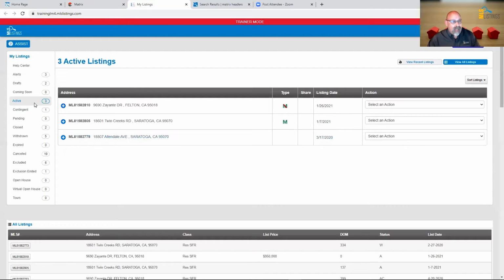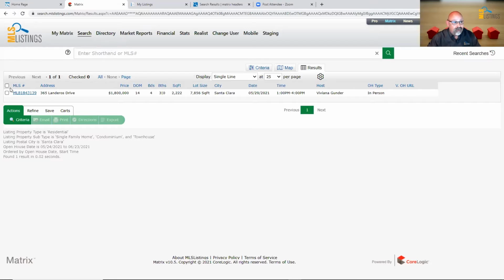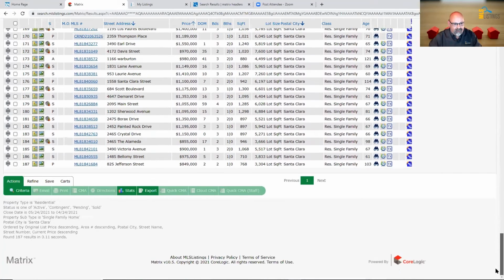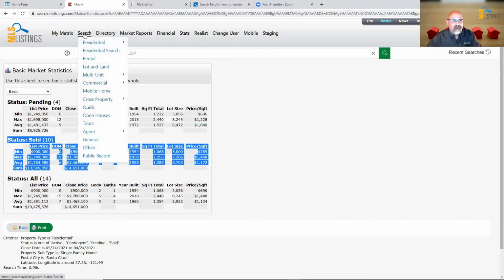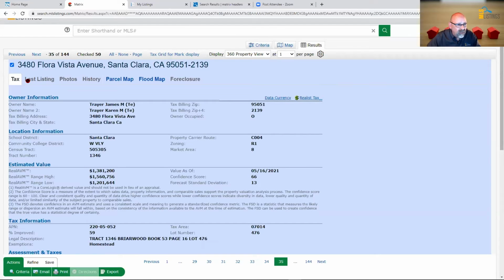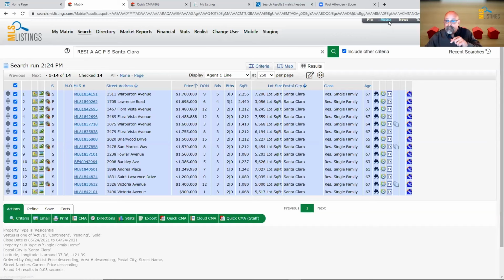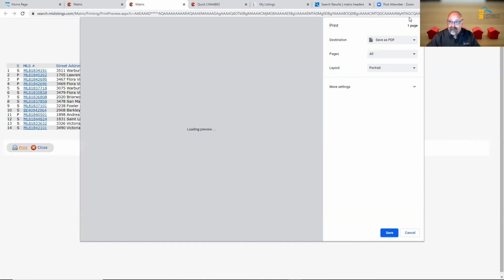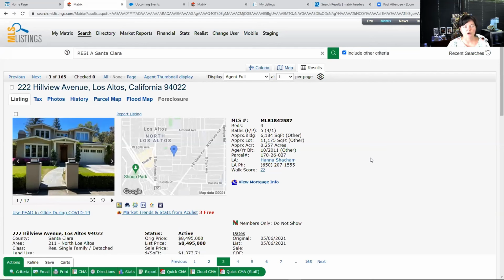MLS Monday Customize and Brand Your MLS Report - May 24, 2021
Join our MLS webinar and learn how to customize and brand your MLS report.